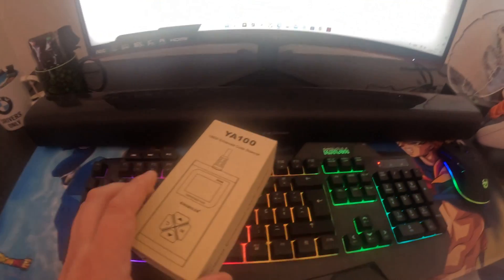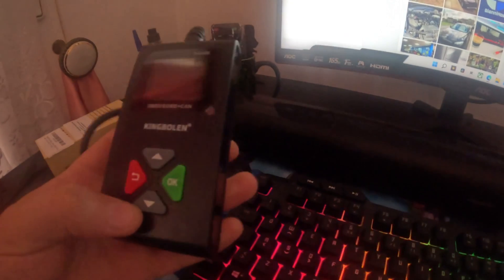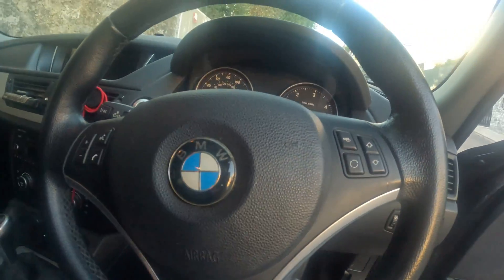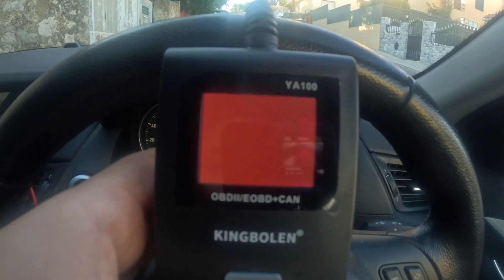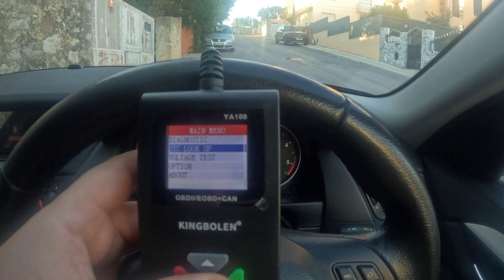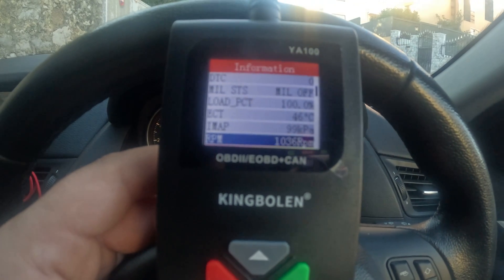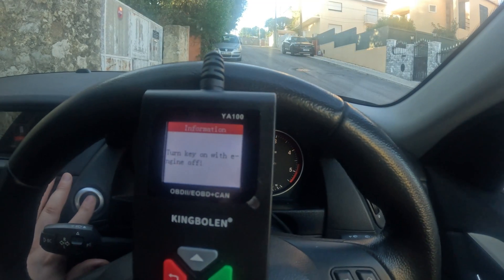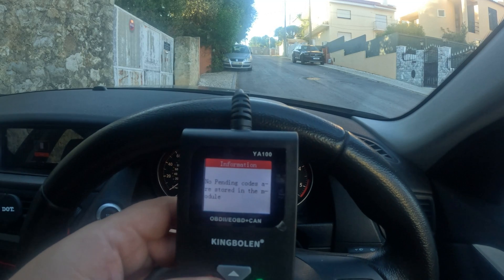Cheap OBDII Scanner Clear Codes Read Codes Find Codes Live Data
Very easy to use OBDII, you can do a lot of diagnostic, read code, clear code, check engine light, find code, check voltage and much more.

Here is a link to check it out if you consider to buy:

Consider to Follow the Channel  @GianniHow
These are my other platforms

Peace ✌️
00:00 Introduction
00:42 The Device
03:01 The OBD port
04:19 Hands on
11:19 Final thoughts and discount code
12:36 Consider to Subscribe